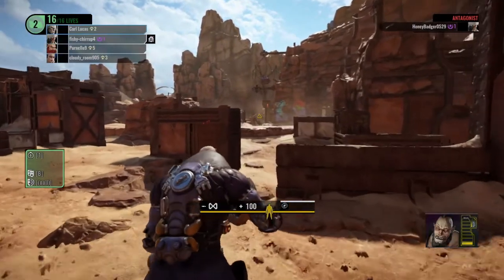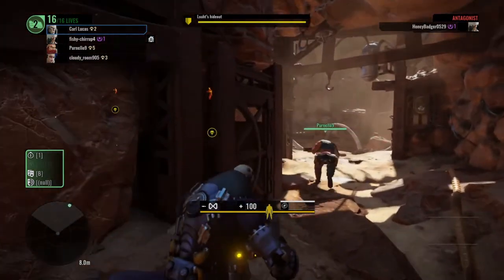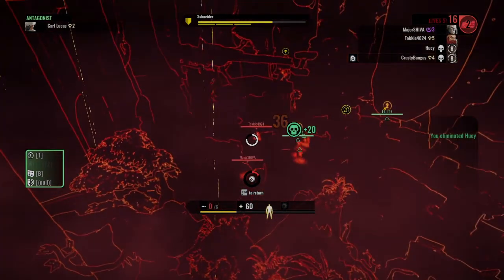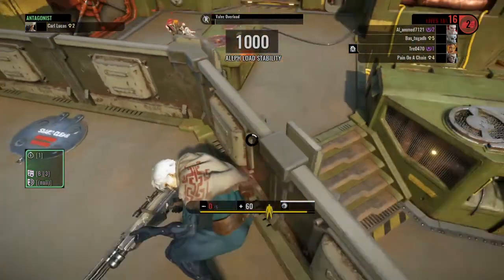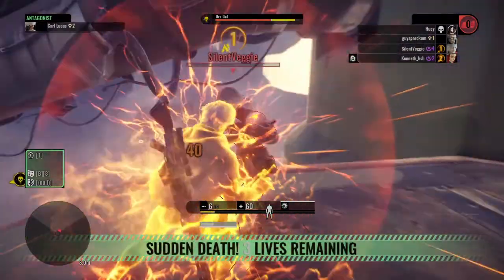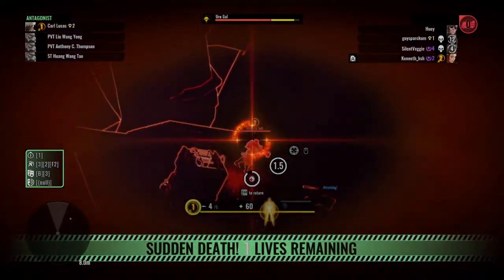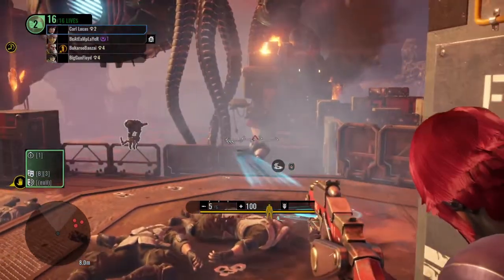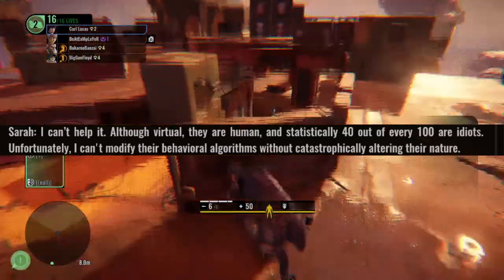The Death of Spacelords || Let the Antags suffer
I re-edited the script, recorded, and edited the video on stream. Spacelords has been a thing I play for quite a while but I feel like the Antag has been fucked over many times.

00:00 Intro
00:05 Menus
01:19 Characters
02:48 Overview
05:23 Hanging By A Thread
17:56 A Low Blow
24:12 IN Medias Res
26:02 Double Agent
28:21 Destroyer of Worlds
31:44 In Shock
34:38 Breath of Hope
42:04 A Fistful of Sand
46:12 The Enemy Within
49:16 Short-Fused
50:08 No Reservations
51:48 A Weapon From the Past
53:02 The Beast's Lair
55:22 The Mouse and the Snake
59:26 White Noise
01:01:39 Upside Down
01:04:17 Mind Over Matter
1:09:04 The End
1:15:25 Pay to Convenience?
1:16:27 Raiders
1:17:45 Antags
1:23:44 Beyond Spacelords

This is sort of a reaction, review, commentary, and analysis video I made this and for those who missed the last part here are the suggestions I have.

So here are the short term things that need to change.

The story and the lore!
  - Tell us what characters did
  - Before the Raiders
  - How they found the Raiders
  - Why the joined the Raiders
  - And why they stayed with the Raiders
Raider Gameplay
  - Change up  plain circular maps and corridor maps
  - Make the game more challenging in general and not only at high MMR
  - Make the bosses more lethal
  - Emphasize the co-op gameplay by
  - Having two active objectives on every map so that the Raiders have to split up
  - Give points for objectives, heals, assists, and damage dealt to bosses and give less or no points for ads killed.
  - Make a better tutorial for all the characters, honestly, Hisahsuke makes better tutorials than the official ones. In fact, hire that guy and link his videos in the tutorials section.
Antag Gameplay
  - Make an actual Antag. Don’t just plop in the plain Raider in a 1v4 map
  - Give the Antag an actual advantage or advantage options like
    - Double health
    - Double mag size
    - Double speed
    - Double Anything, literally anything
  - Give the Antag actually command over the units like
    - Spawn time
    - Spawn area
    - And complete ad control and target control (we already have that but only over normal units and only 3. I want complete control like an actual mastermind. You could make them even abilities)

Long term goals should be of course to

  - Balance out the Raider vs Antag gameplay
  - Finish the Story and expand the lore
  - Keep introducing new Raiders

Super long term goals.

Spacelords 2: Electric Boogaloo. This is not a joke. This should be the title.

Or

Add more missions, either free or paid to the base game.